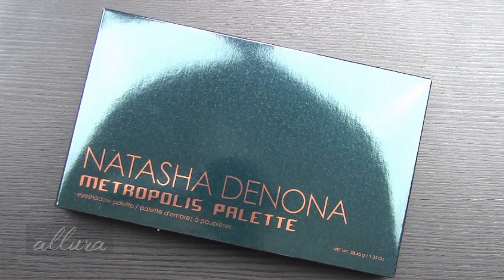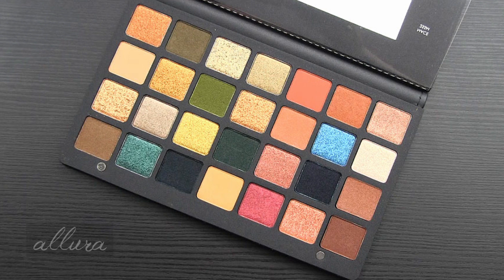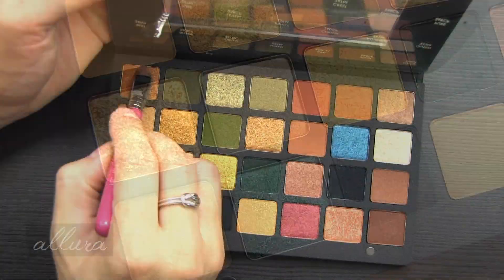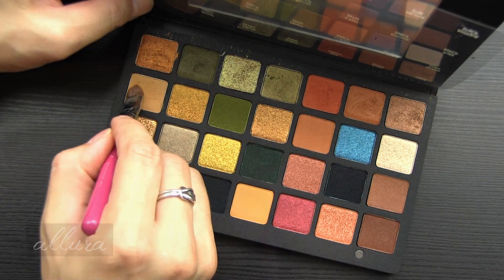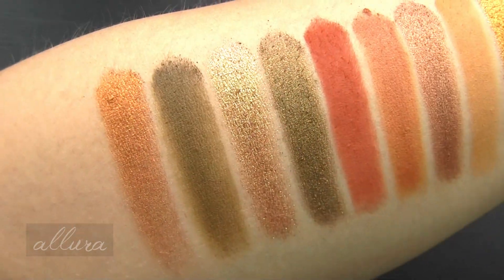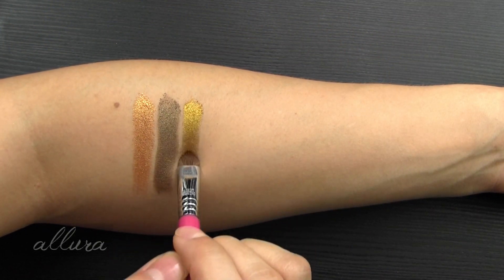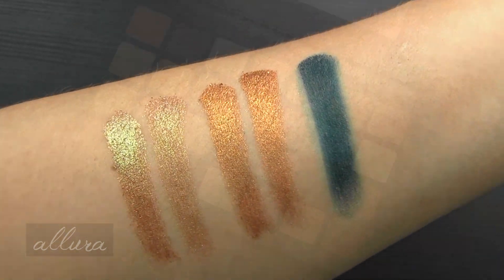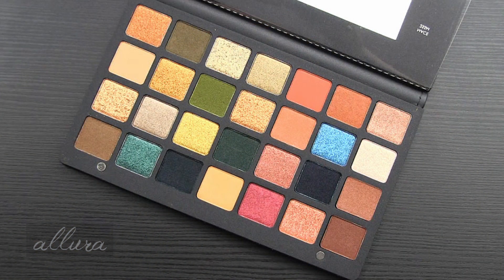Natasha Denona METROPOLIS Eyeshadow Palette: Real Swatches & Review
28 new shades in the Metropolis Palette. Which is your favorite?